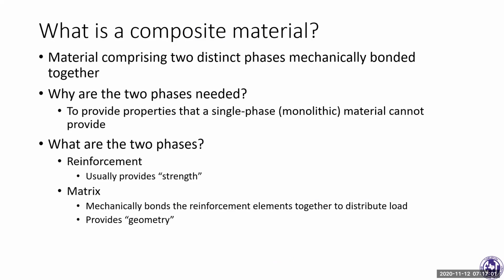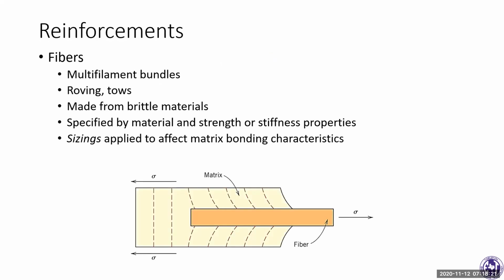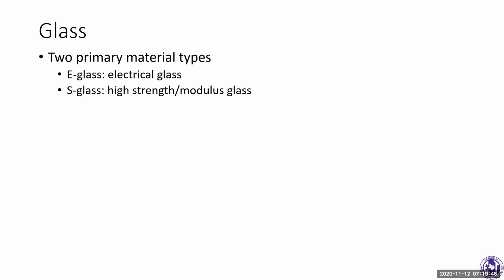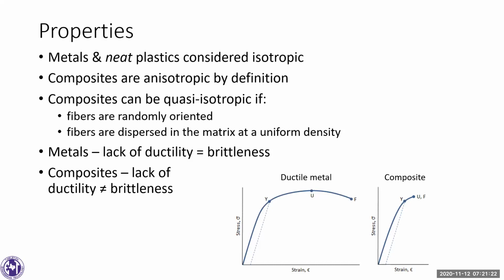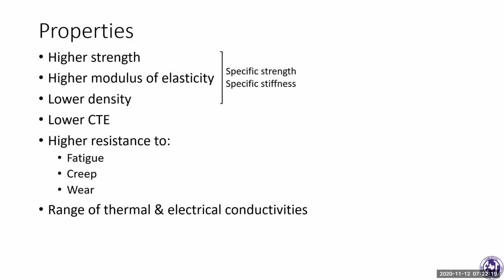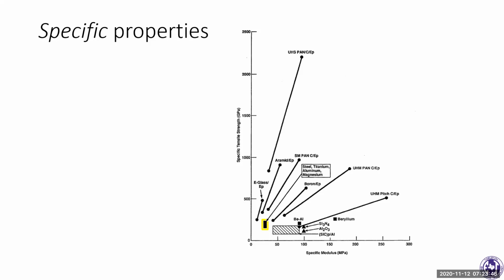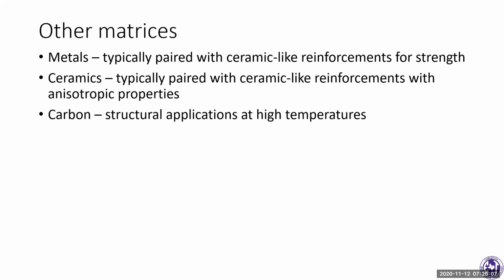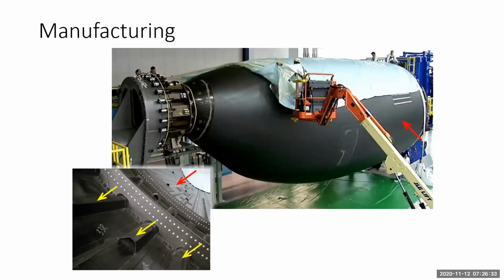Module 11 ENGT 3304